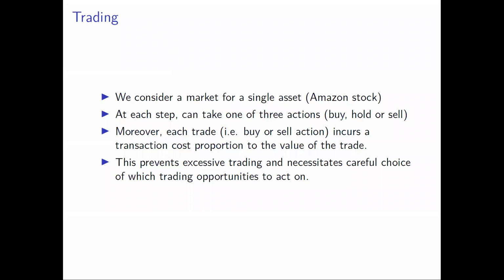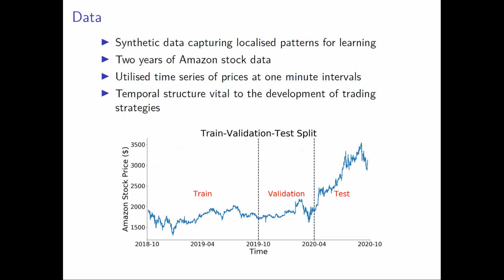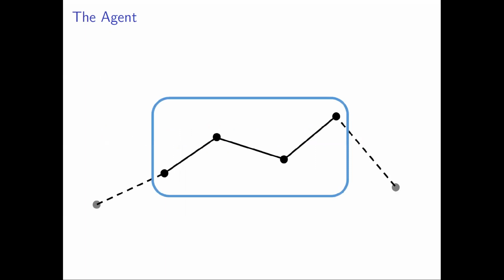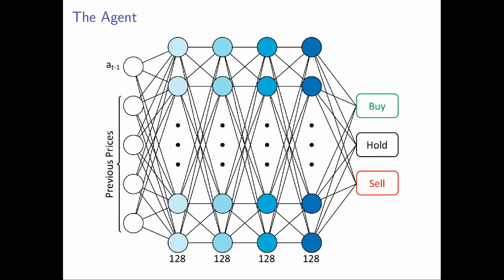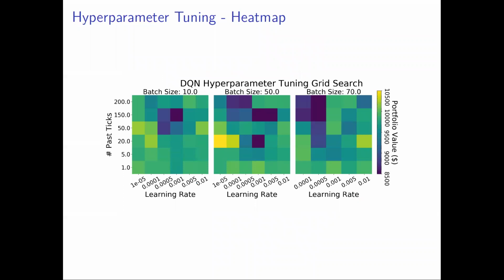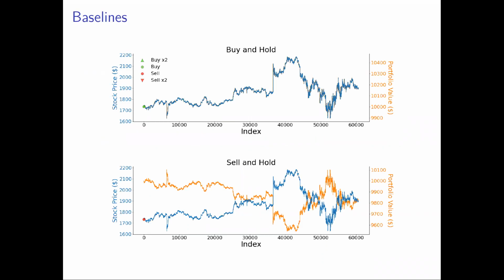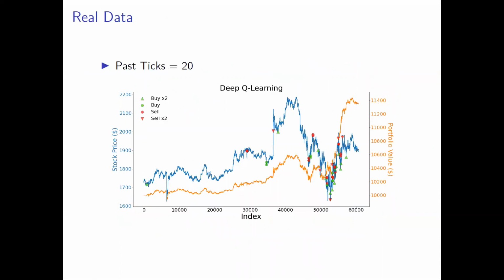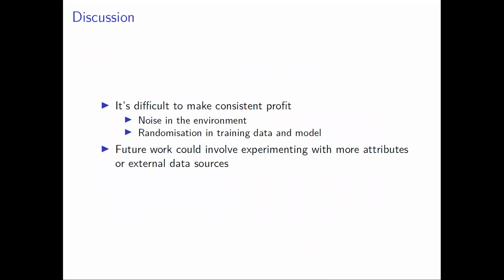trade Amazon stock with Deep Q-Network!